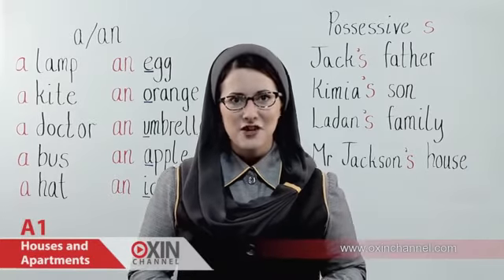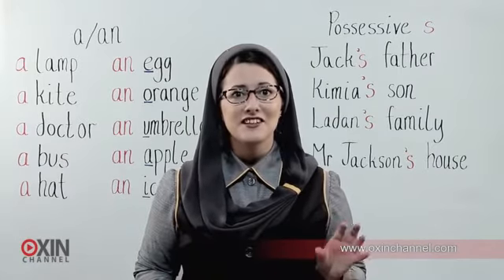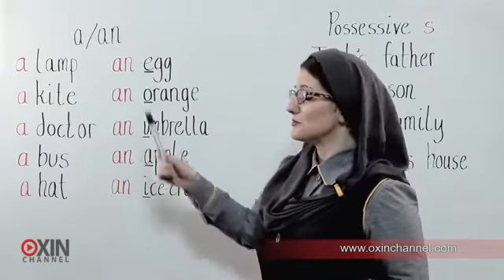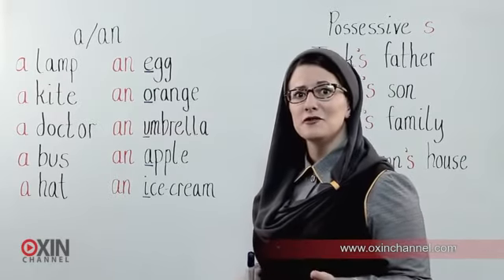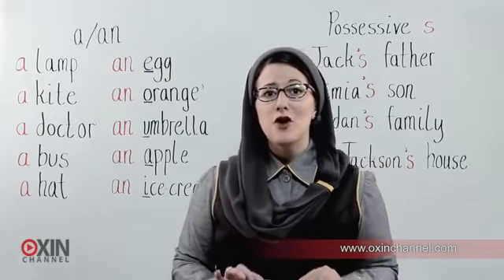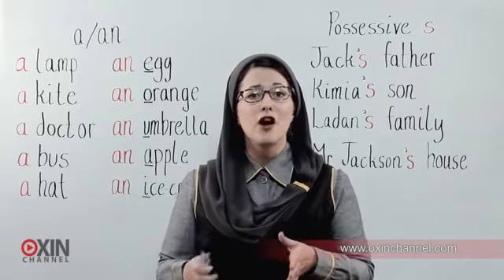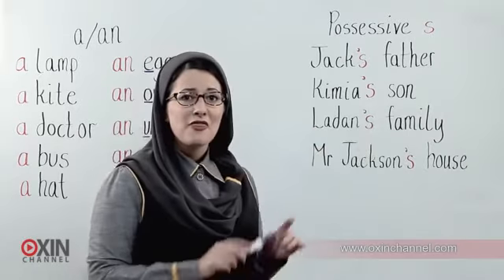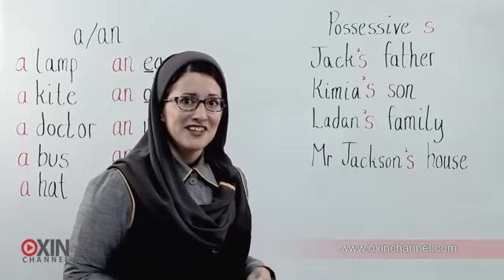یادگیری زبان انگلیسی با اکسین چنل - درس 7 - موضوع: خانه ها و آپارتمان ها - جلسه 8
سلام دوستان

موضوع این ویدیو در مورد خانه ها و اپارتمان ها هست وبراتون کلی نکات گرامری آماده کردیم. شما توی یه خونه زندگی میکنین یا توی یه اپارتمان؟ چرا برای اشاره به اسم مفرد خانه و اپارتمان از حروف تعریف (a, an) متفاوتی استفاده میشه؟ اینجا خدمتتون عرض میکنم:

همانطور که توی ویدیوی قبلی گفتیم از a برای اشاره به اسامی مفردی استفاده میشه که با حروف بیصدا شروع میشن. مثل:
A lamp
A kite
A doctor
A bus
A hat

و برای اسامی مفردی که با یکی از حروف صدا دار که قبلا اشاره کردیم شروع بشه (o,u, I, e, a)  از an استفاده میشه:
An egg
An Orange
An umbrella
An apple
An ice cream

یادتونه در مورد وندی و تانیا و خونه ی پدر بزرگشون صحبت کردیم؟  چرا گفتیم grandfather's house ؟ چون در مورد مالکیت صحبت کردیم.
به این S, اس مالکیت  (possessive S ) گفته
میشه:
Jack's father
Kimia's son
Ladan's family
Mr. Jackson's house.

میتونین خودتون مثال های بیشتری بنویسید و با دوستان و خانواده تمرین کنید.